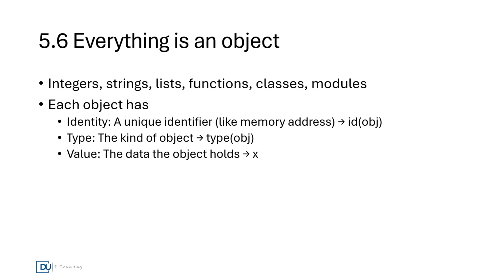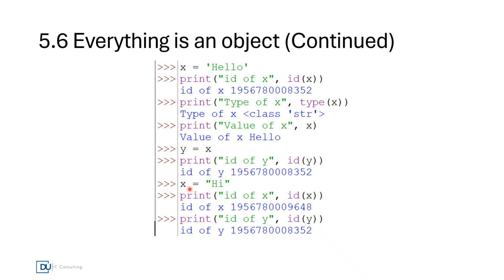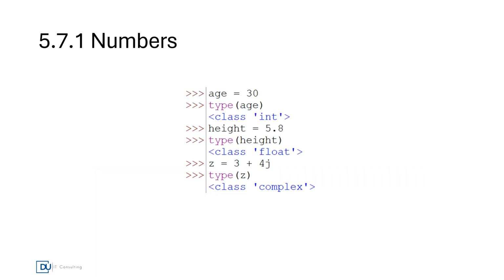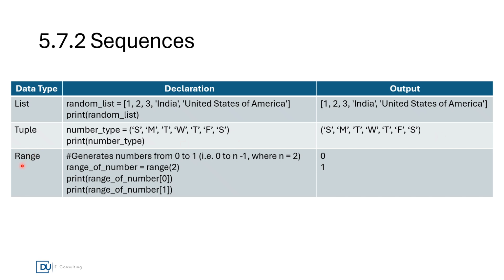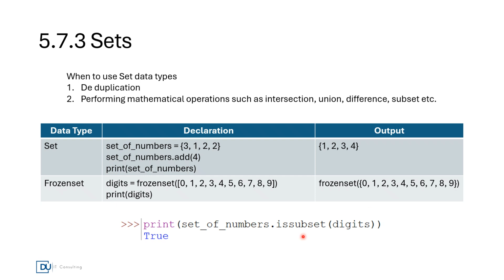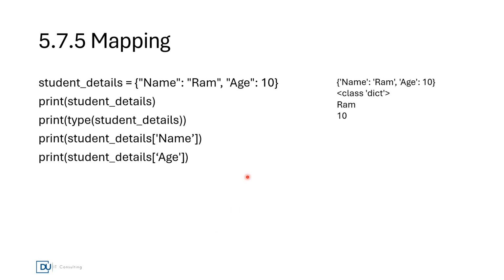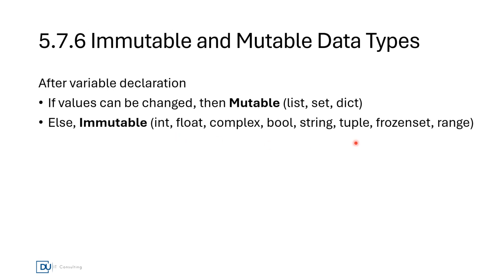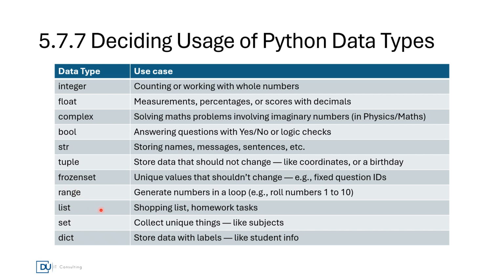Class 11 NCERT CBSE Computer Science Chapter 5 Getting Started with Python Part3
This video covers part 3 of Chapter 5(Getting Started with Python) of Class 11 CBSE Syllabus NCERT textbook. The video has a good mix of theoretical and practical knowledge.  Please watch other videos in the series.

The concepts covered in this video is below
1. Everything is an object
2. Datatypes - Numbers, Sequences, Sets, None, Mapping, Immutable and Mutable Data Types, Deciding Usage of Python Data Types